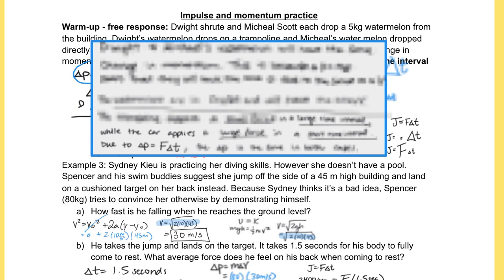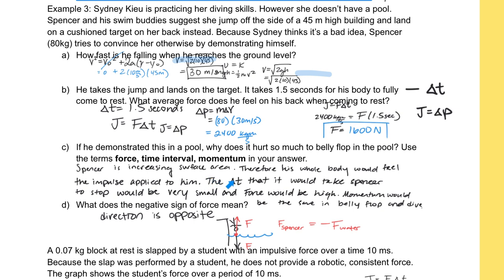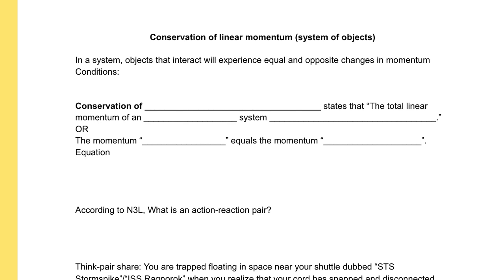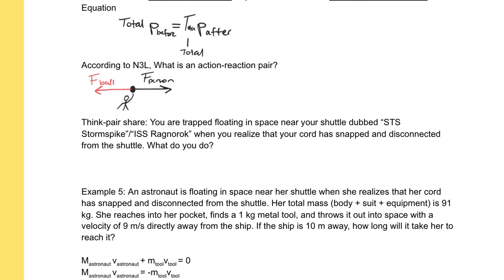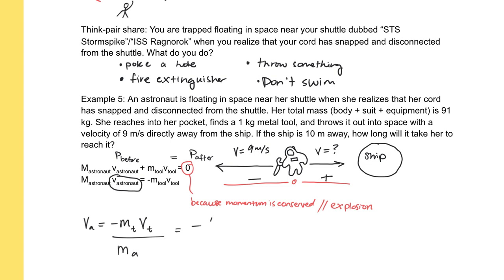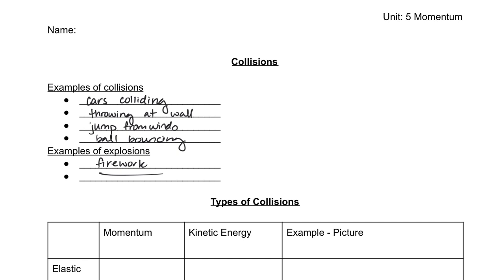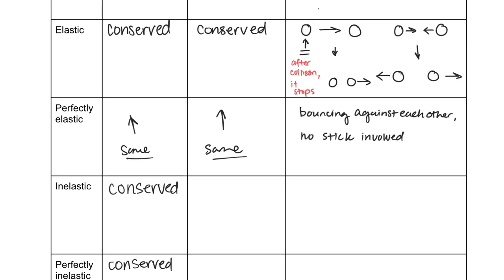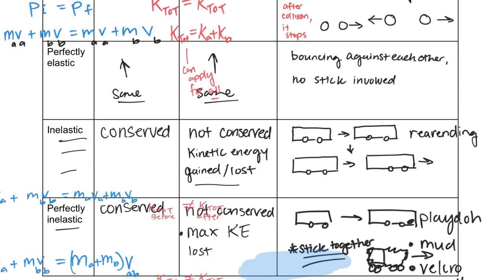3.2.22 - conservation of momentum - collisions